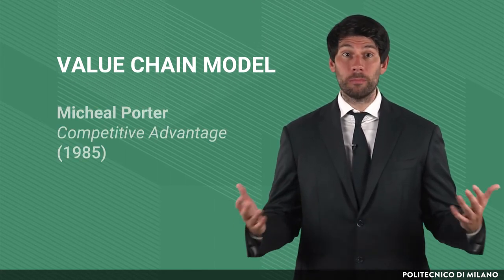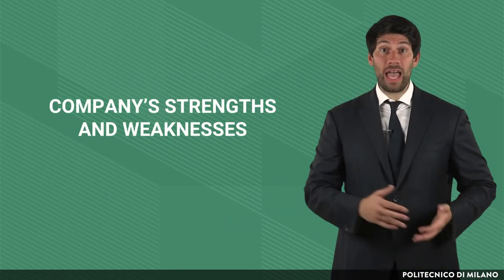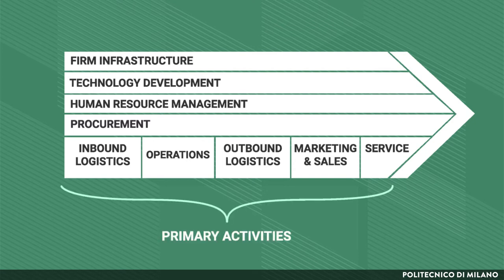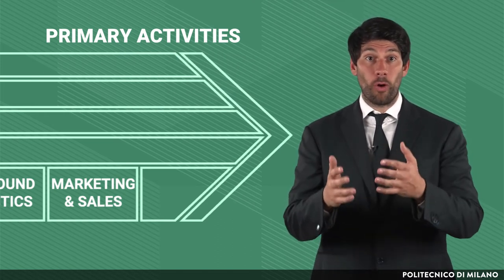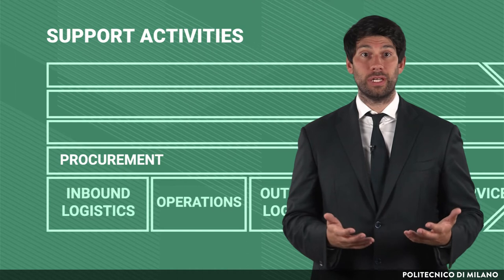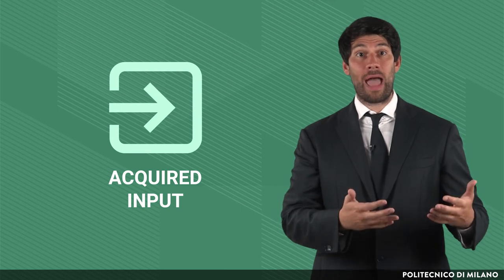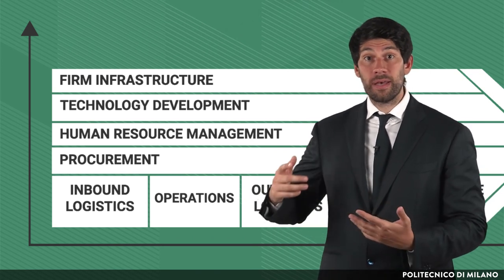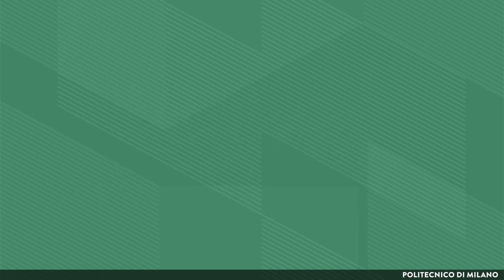The Value chain model (Antonio Ghezzi)